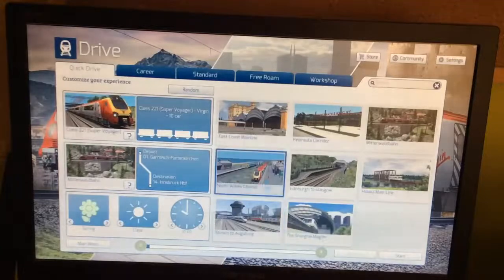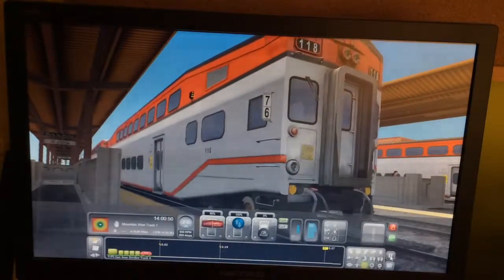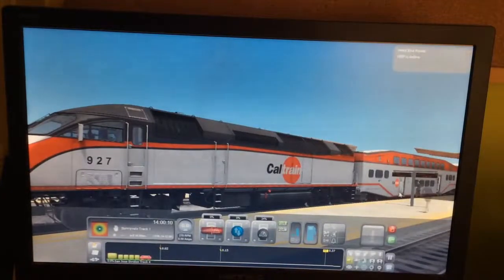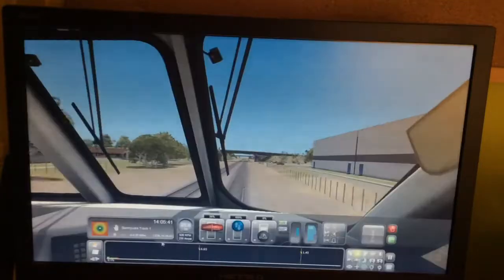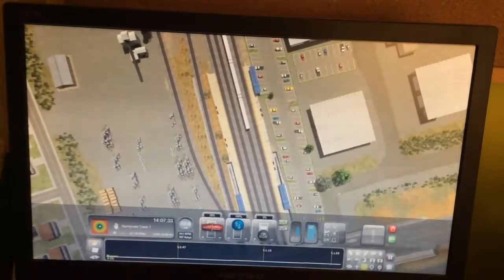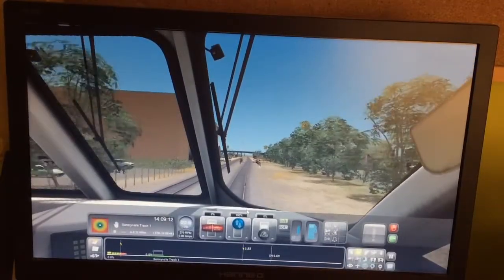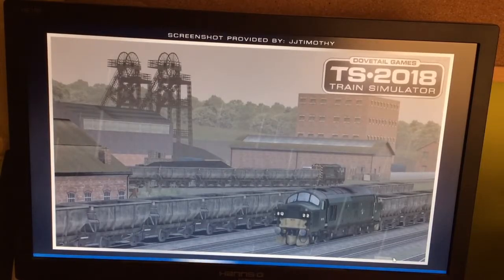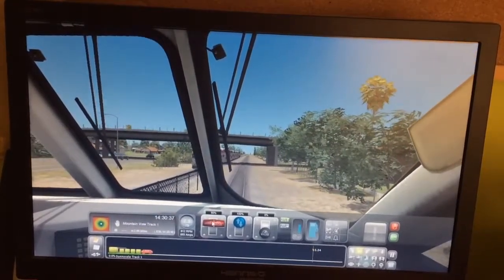Train simulator 2018 being fast in California 60